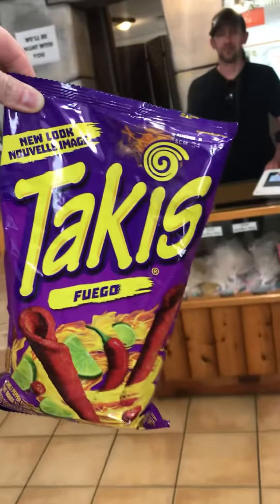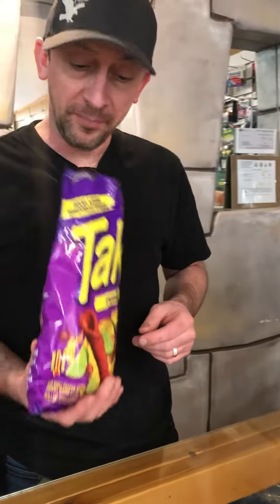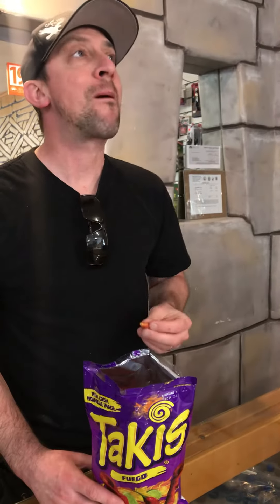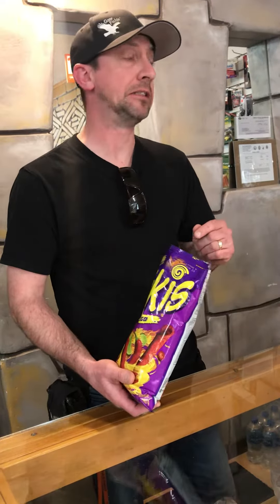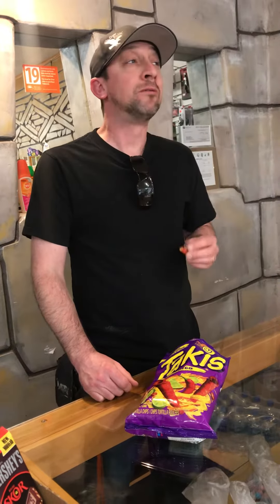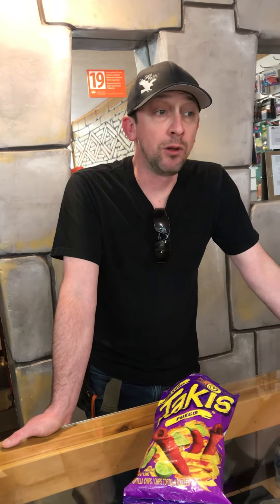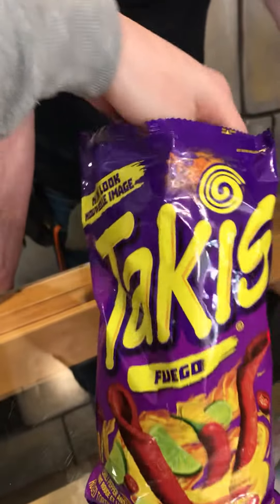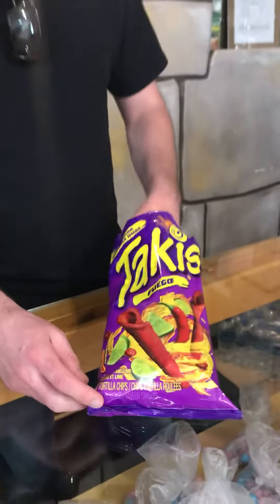Can he handle it?! Takis Fuego Extreme Spice for the win. 🌶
Watch our review!  Give them a try!  Can you take the spice?  They are HOT!  Tell us what you think of these chips in the comments.  Have you tried the blue Takis!?!??!

Tell us your favourite Taki flavour in the comments below!